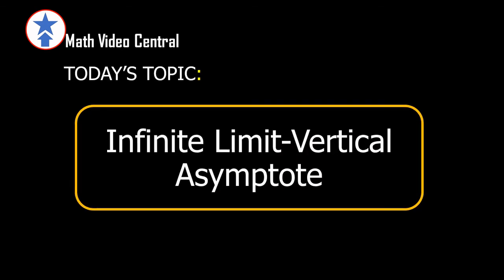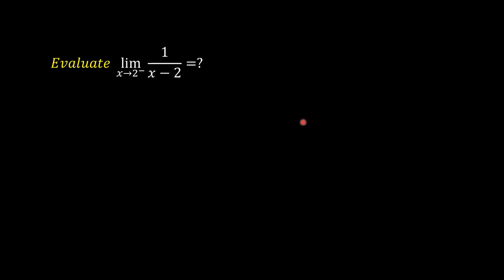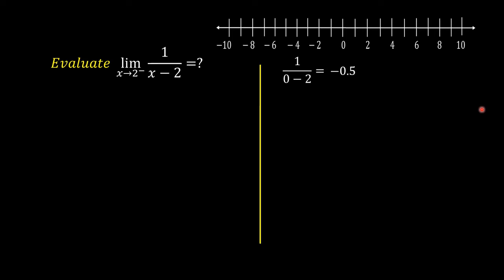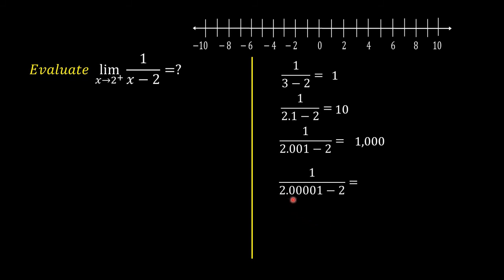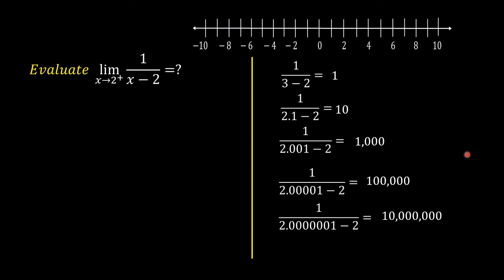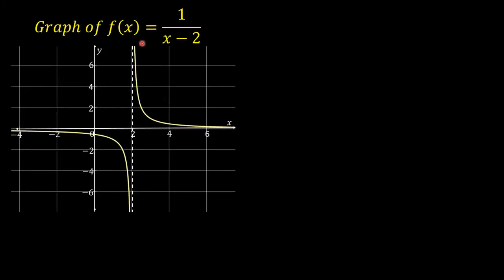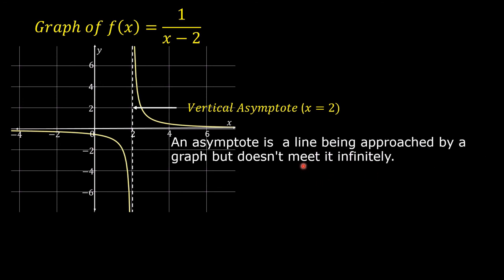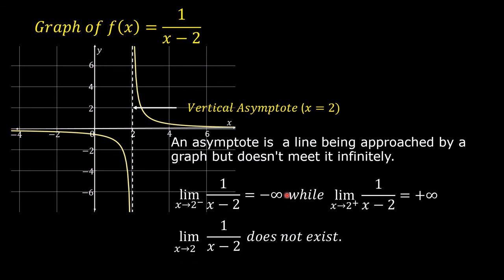Infinite Limit - Vertical Asymptote | Calculus | Math Video Central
This video illustrates how to evaluate infinite limits. The number line and the graph of the given function are used to make the illustration clearer. The term asymptote is defined in the video.